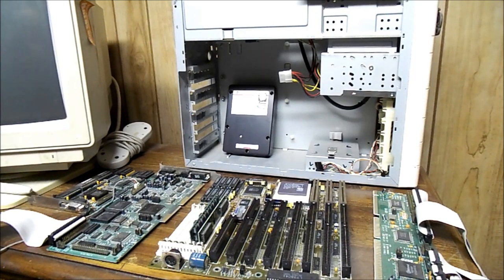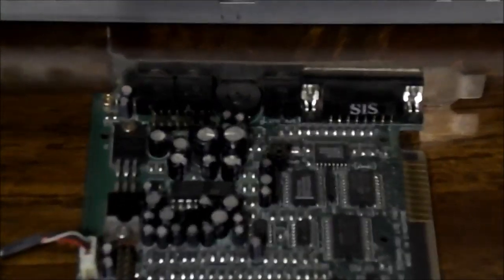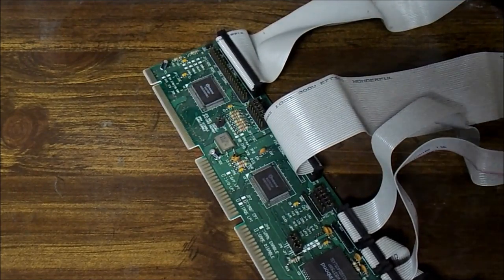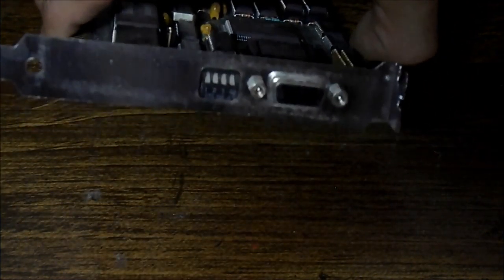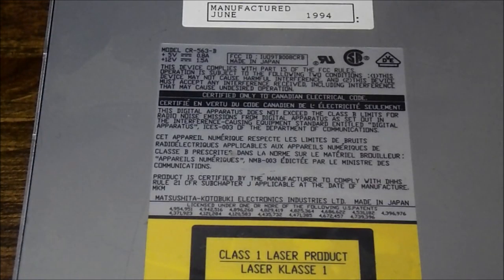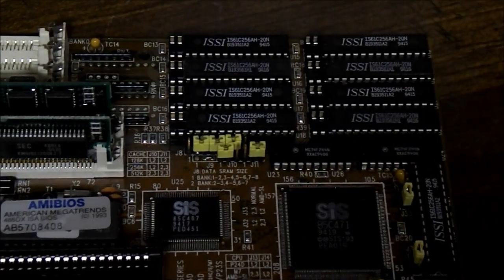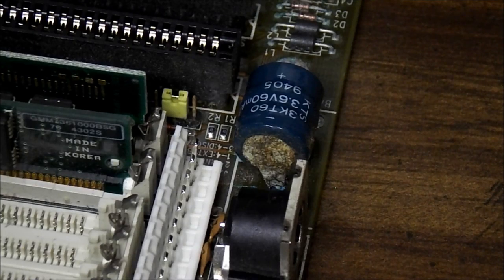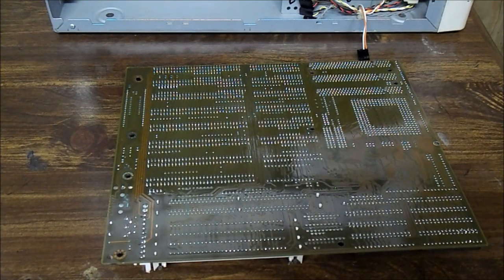MTS 486 part 2: The Inspection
here we take a detailed look at all of this sweet 90's tech while i talk about stuff i dont know anything about, enjoy!